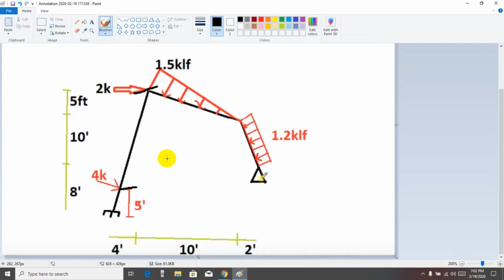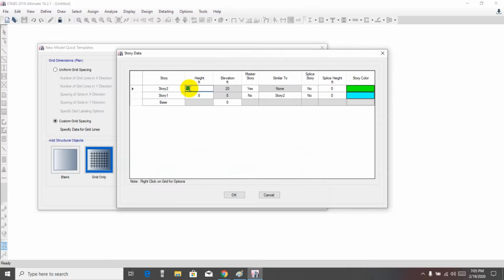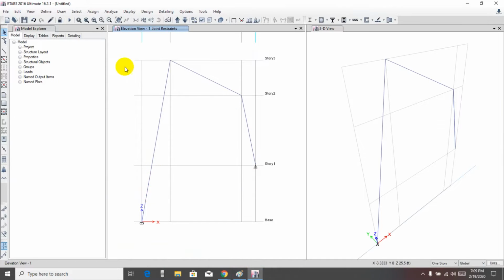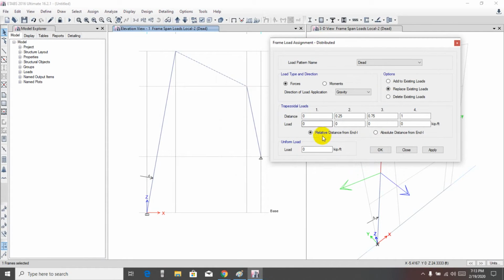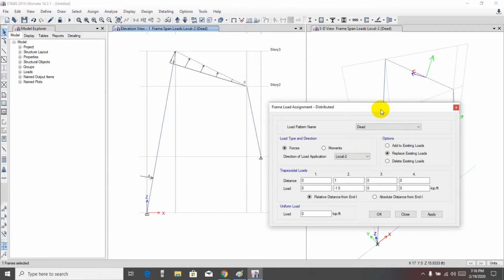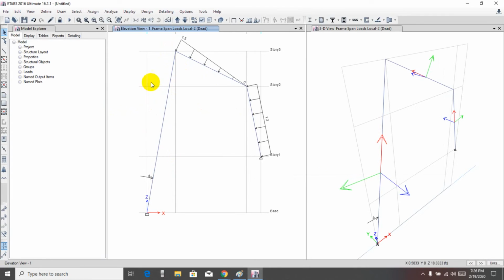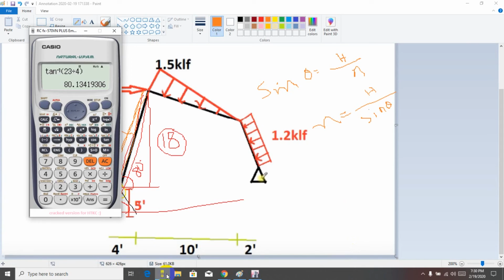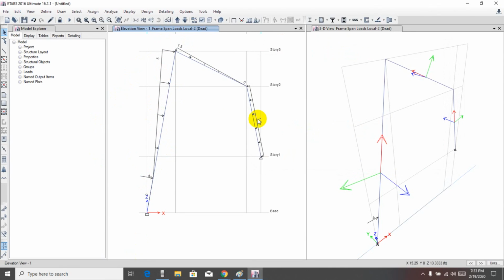Etabs Full Tutorials for beginners | Assign Point load, UDL, UVL on inclined frame in Etabs | Lec-07